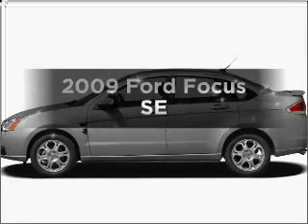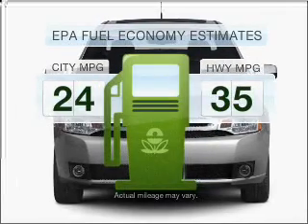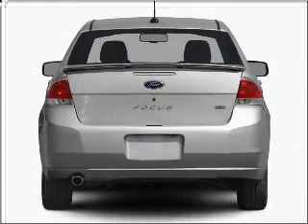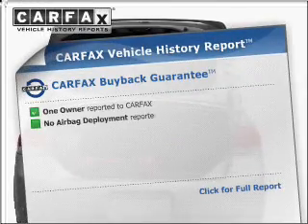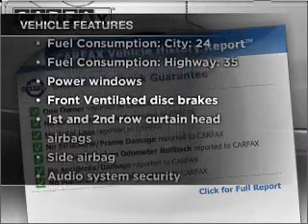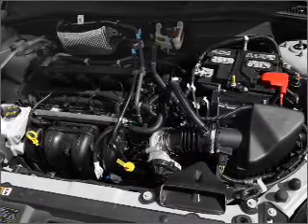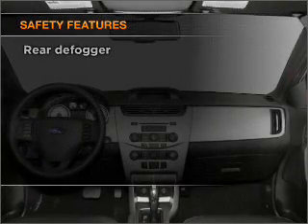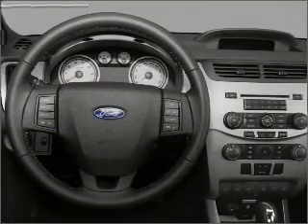2009 Ford Focus - Manassas VA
Year: 2009
Make: Ford
Model: Focus
Trim: SE
Engine: 2.0 liter inline 4 cylinder 16 valve
Transmission:
Color: Gray
Mileage: 49654
Address:
9075 Euclid Ave